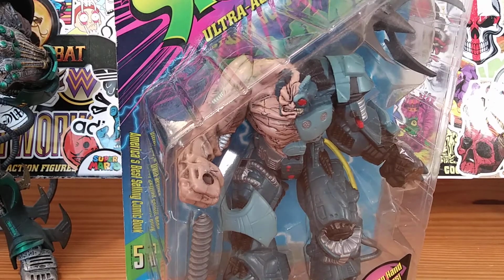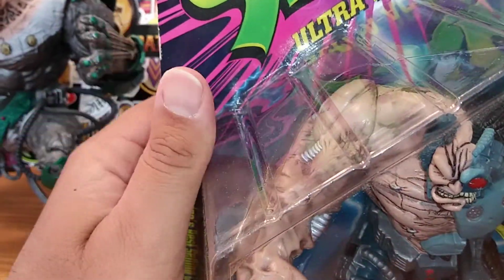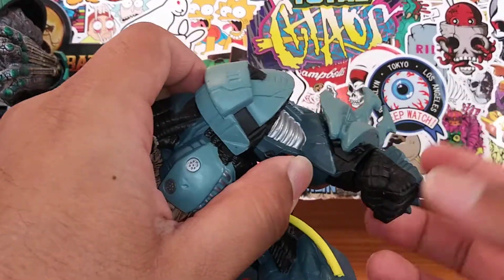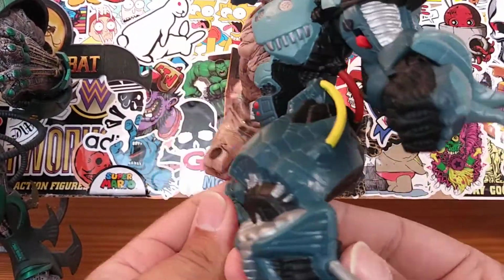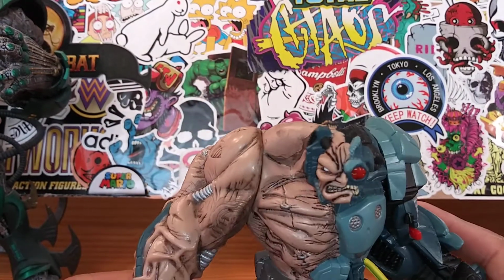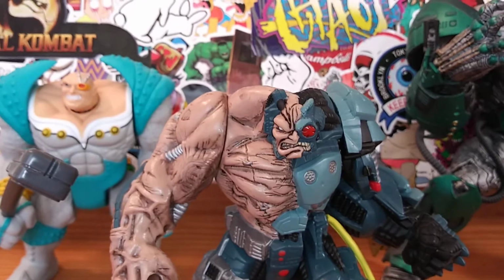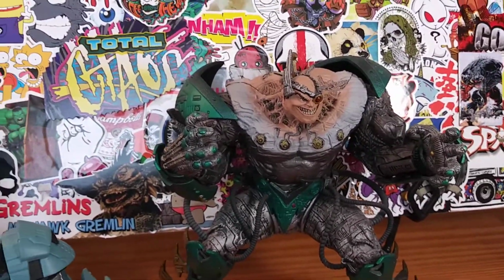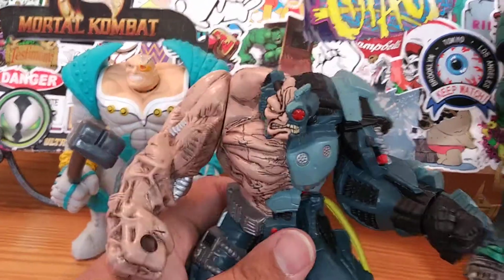OVERTKILL 2◾SPAWN 💀 SERIES 5 ▪ ACTION FIGURE REVIEW!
A review of overtkill 2 from Spawn Series 5 from 1996 McFarlane Toys